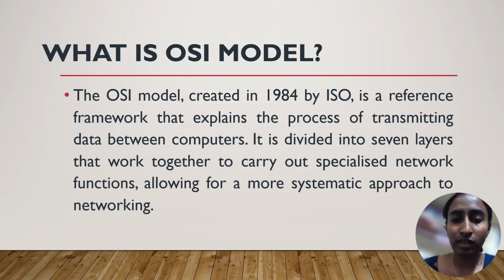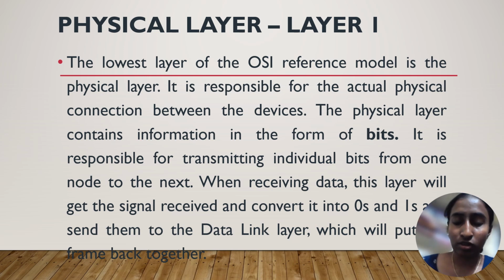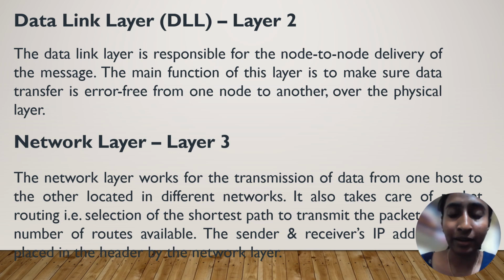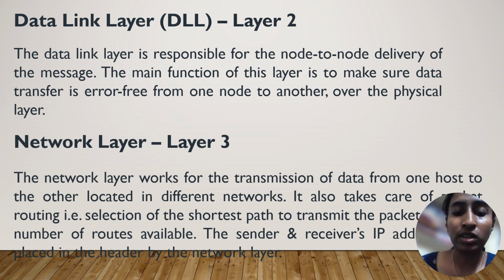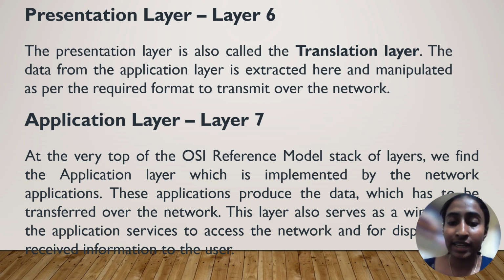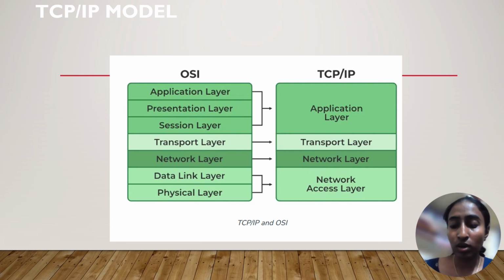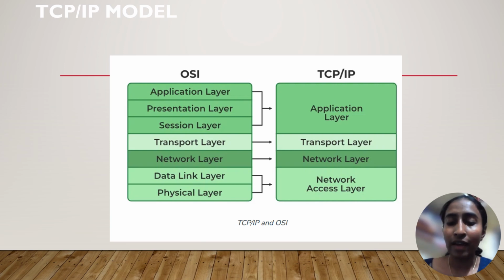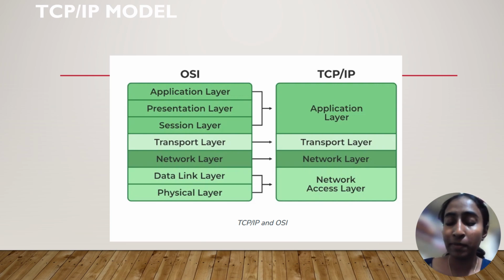Layers of OSI Model